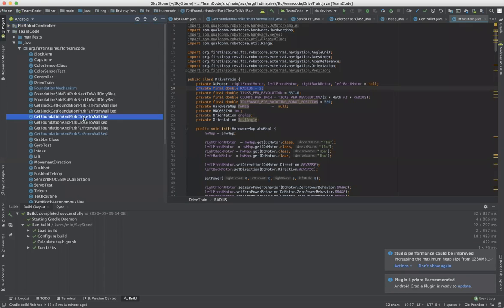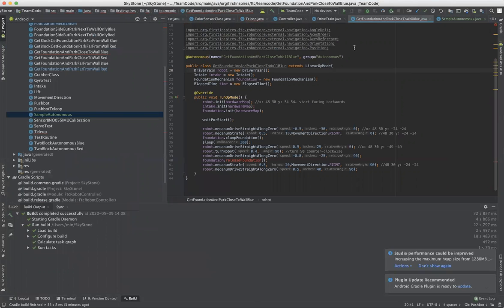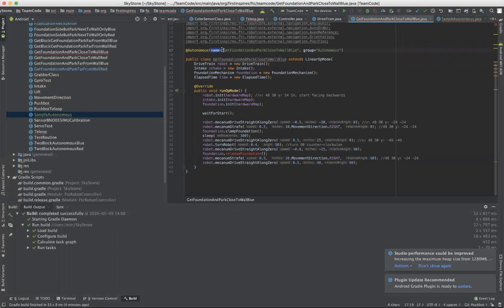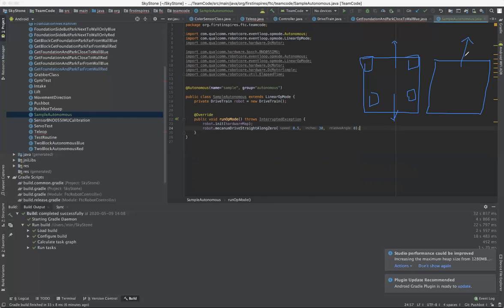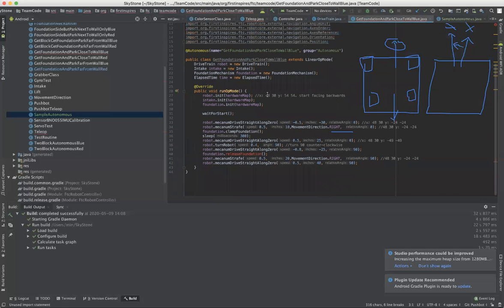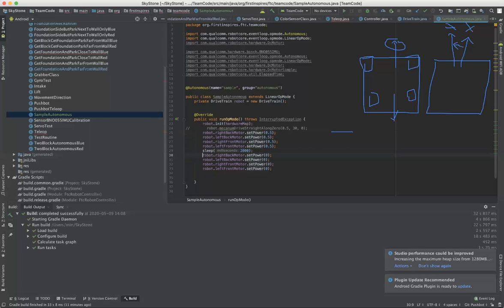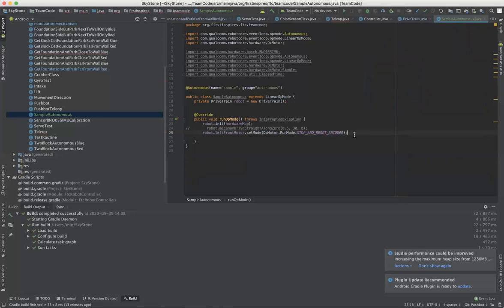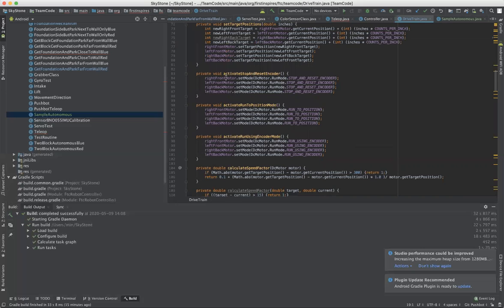FTC Programming Lesson 3 Part 1